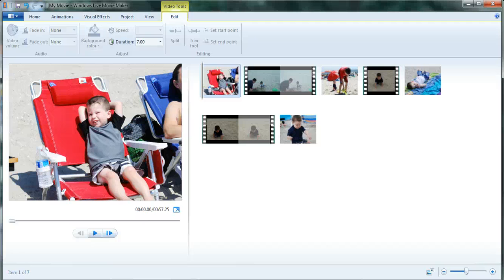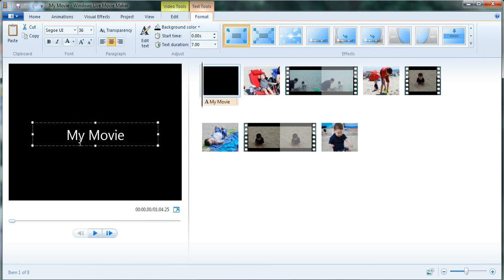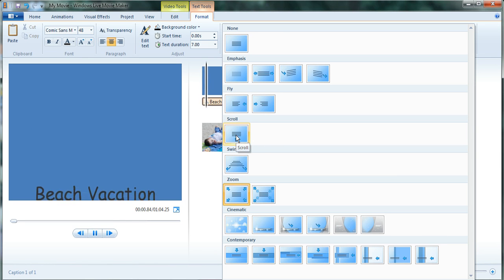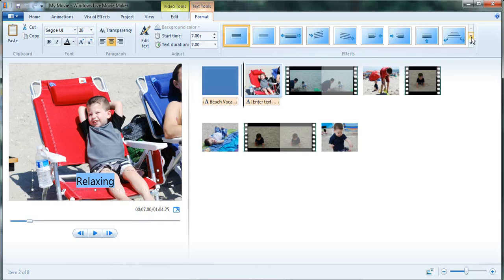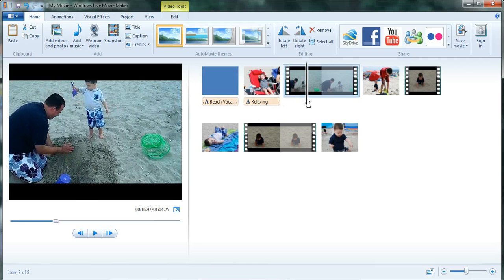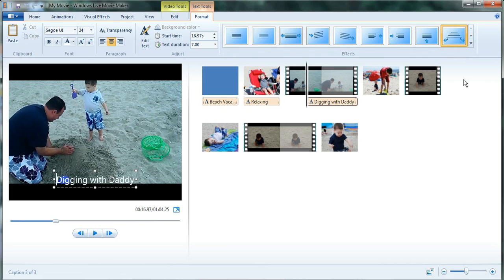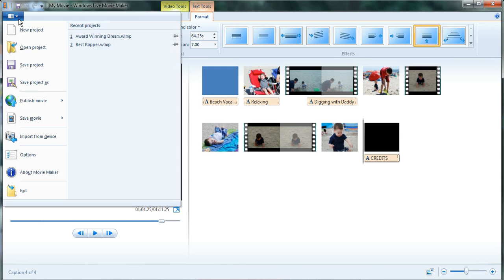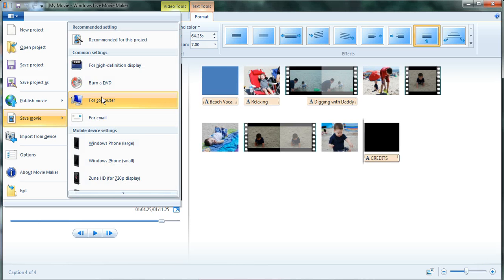How to add text in Windows Live Movie Maker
How to add text, titles, captions, and credits in Windows Live Movie Maker when creating a video.